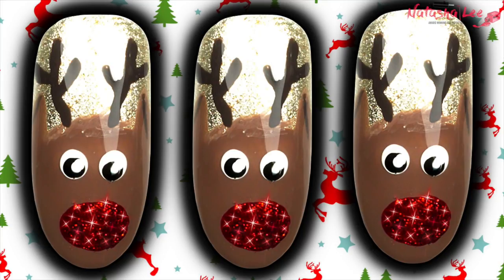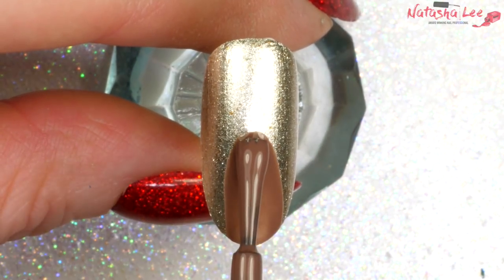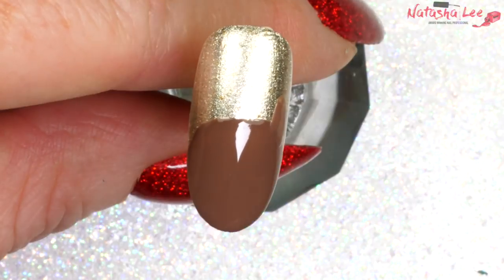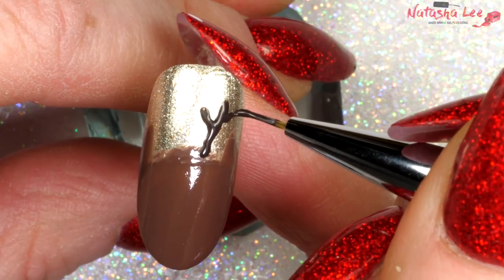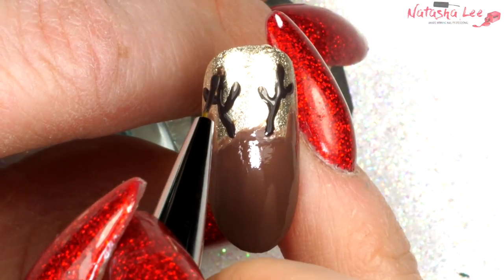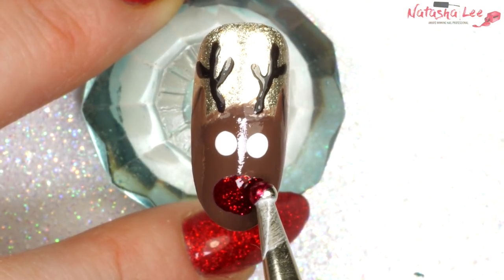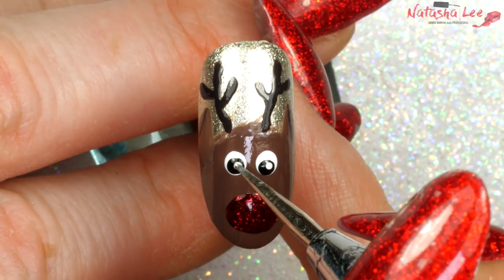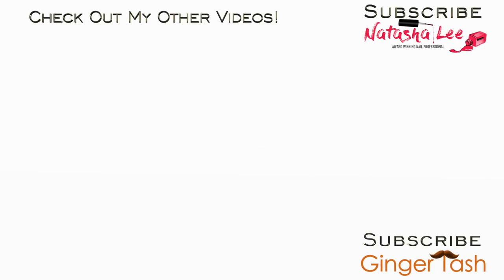HOW TO PAINT REINDEER NAILS | TASH'S CHRISTMAS QUICKIE RUDOLPH NAIL ART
Christmas is round the corner so I thought that I'd bring you a new special Christmas series of Tash's Christmas Quickies, designed for beginner, intermediate and advanced nail techs and DIY-ers wanting some quick and easy nail art design ideas, for use with nail polish, acrylic or gel polish.  Today in this Christmas nails series, I'm going to show you how to easily paint Christmas Rudolph Reindeer for perfect reindeer nails.

What I'm wearing - Magpie Gel Polish in "Bella Rouge" and Magpie Glitter "Scarlett".

   ***READ MORE***

💅🏻PRODUCTS USED💅🏻

🇺🇸UNT PEEL OFF BASECOAT US
🇬🇧ESSIE JIGGLE HI JIGGLE LOW
🇬🇧ESSIE MINK MUFFS
🇺🇸ESSIE MINK MUFFS
🇬🇧OPI - ALPINE SNOW
🇺🇸OPI - ALPINE SNOW
🇬🇧MORGAN TAYLOR - LITTLE BLACK DRESS (UK)
🇺🇸MORGAN TAYLOR - LITTLE BLACK DRESS (US)

**My Address**:

MOLD
CH7 9ET